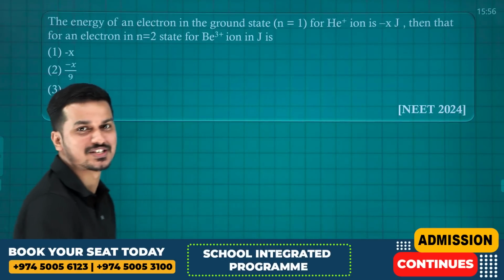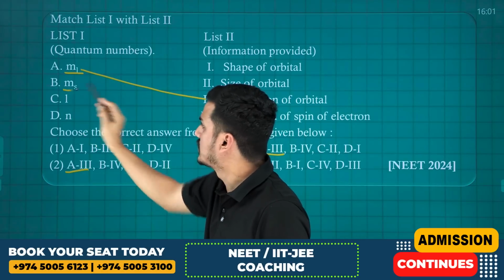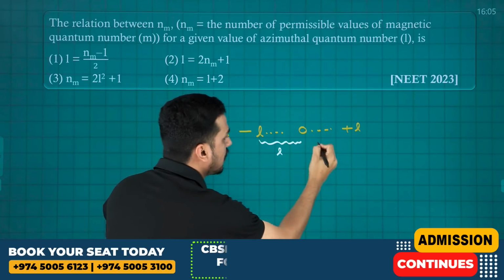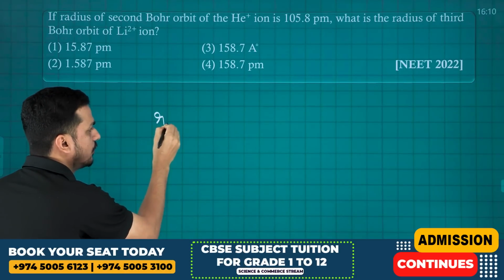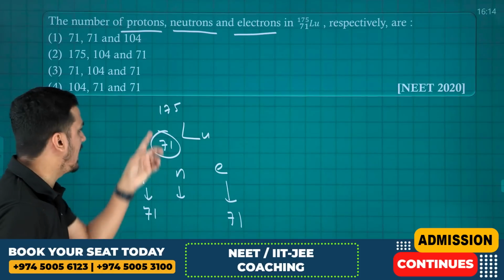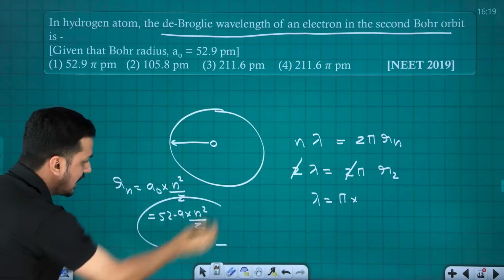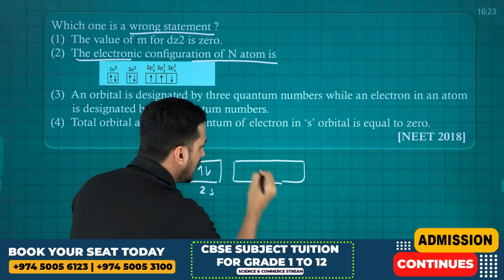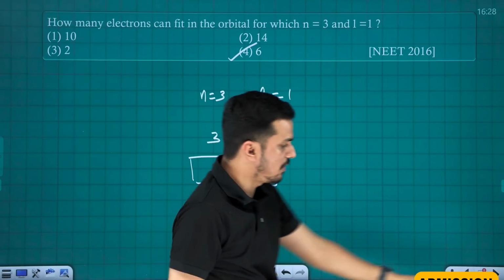NEET Chemistry | Structure of Atom | NEET Previous Year Questions 2016 - 2024 | NEET Chemistry PYQs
Are you ready to ace NEET Chemistry? Join us as we explore the Structure of  Atom through a comprehensive review of NEET Previous Year Questions from 2016 to 2024. This video is designed to help you grasp essential concepts while practicing real exam questions. Perfect for any NEET aspirant aiming for success! Hit play now and take your preparation to the next level!

➡️ Exam: NEET 2025
➡️ Subject: Chemistry
➡️ Chapter: Structure of Atom
➡️ Topics Name: NEET Chemistry | Structure of Atom | NEET Previous Year Questions 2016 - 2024 | NEET Chemistry PYQs